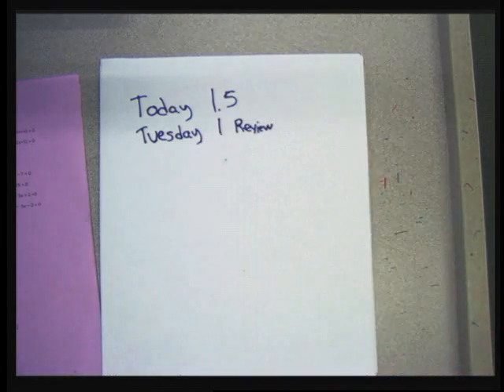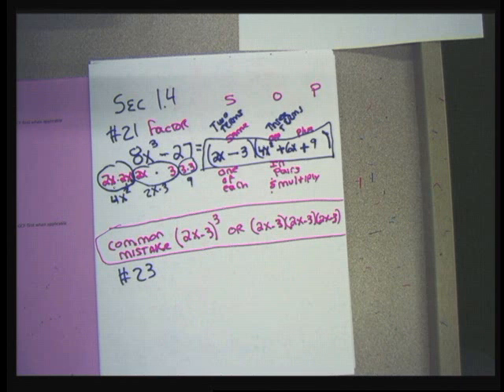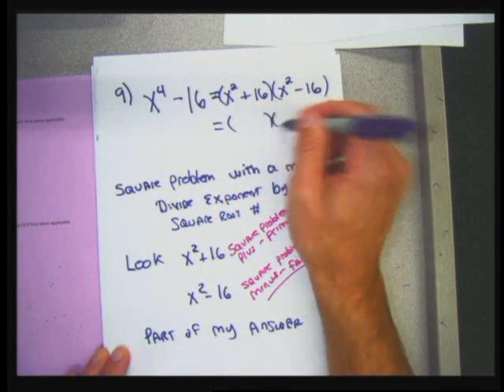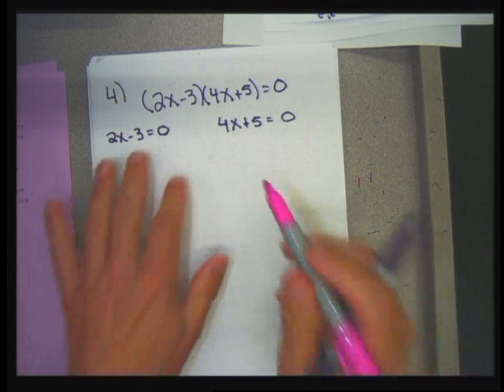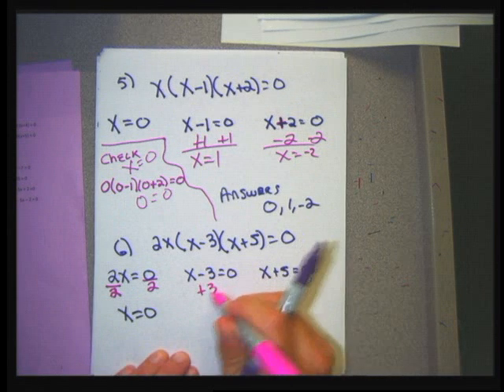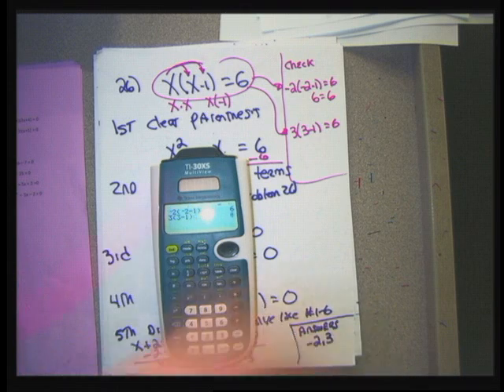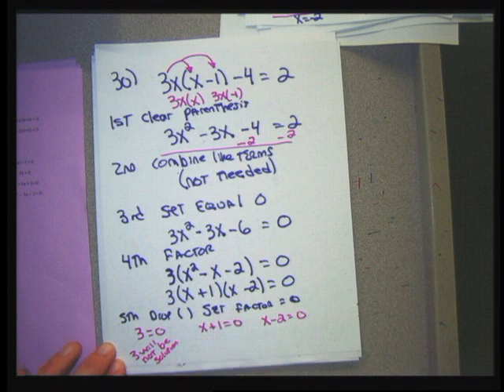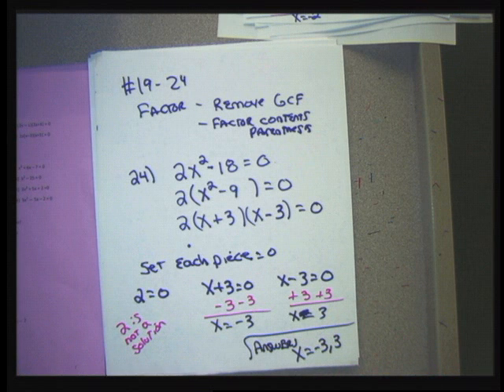Intermediate Algebra - Section 1 5 Solving Quadratic Equations